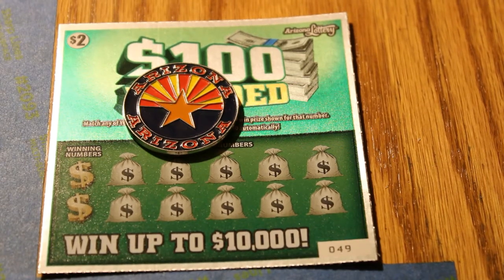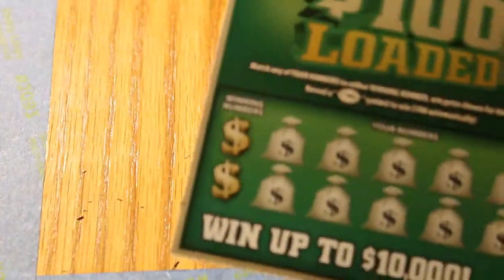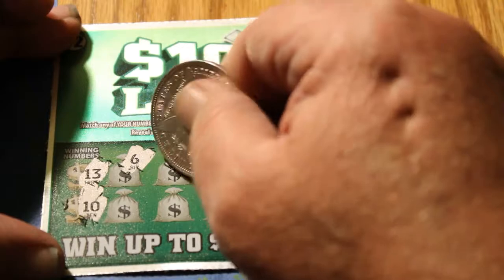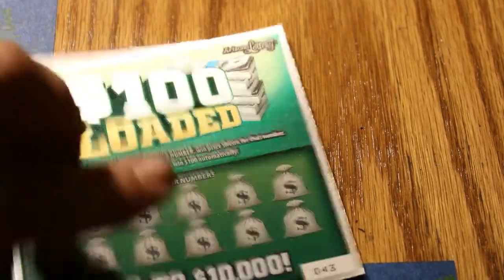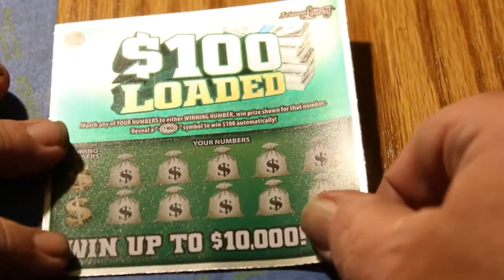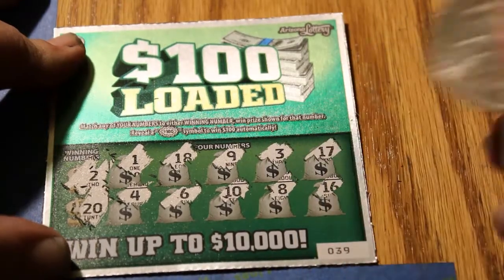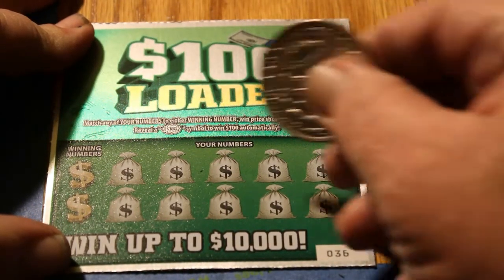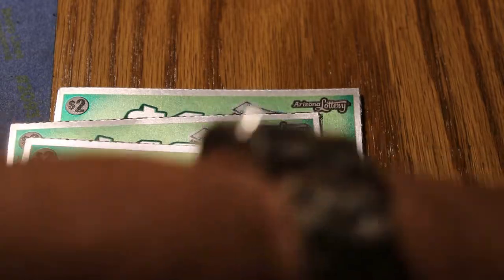Part 7 $100 LOADED Book